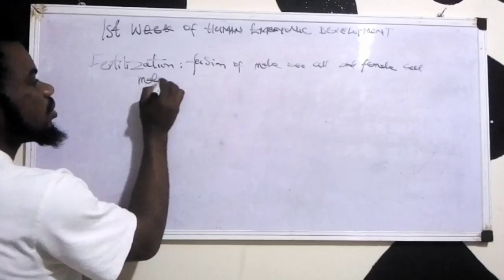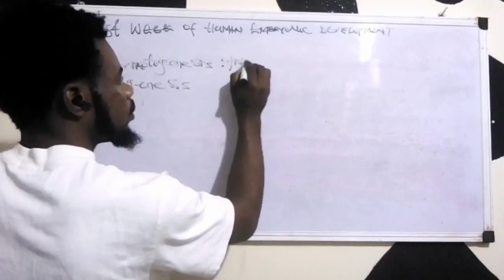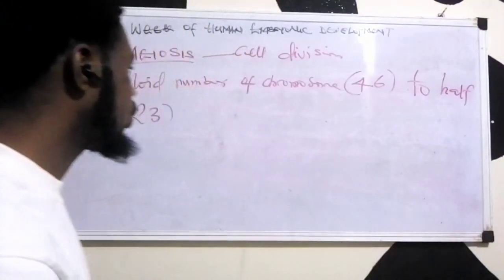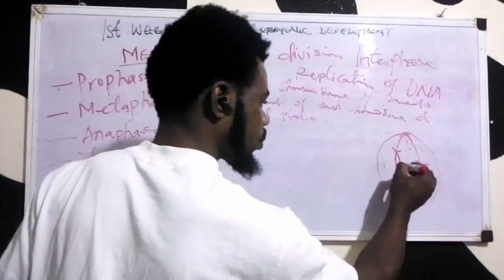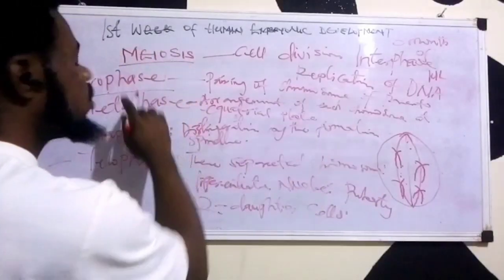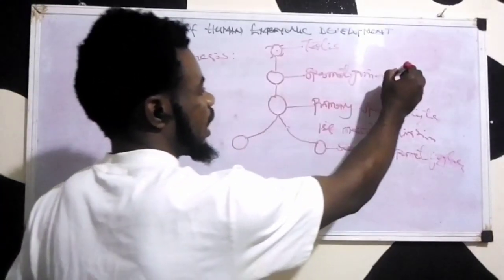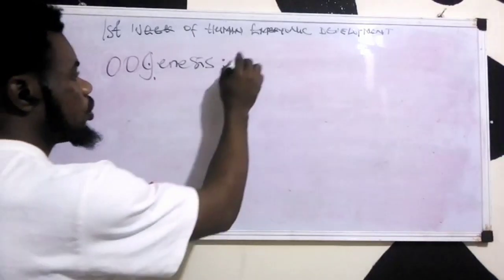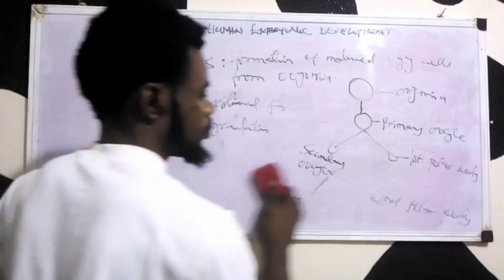General embryology -The first week of human embryonic development |Fertilization|sperm cells|Oocyte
Fertilization, Oocyte,sperm cells,egg cells,blastocyt,meiosis,meiotic division, centromere,zona pellucida,corona radiata,